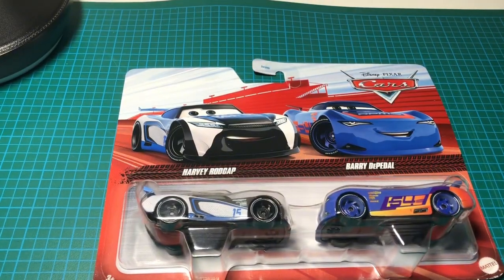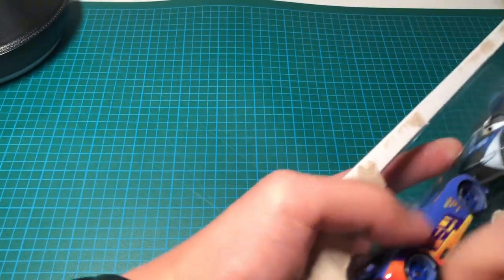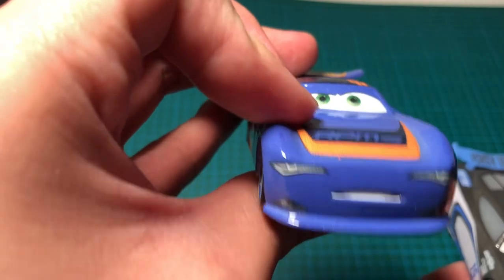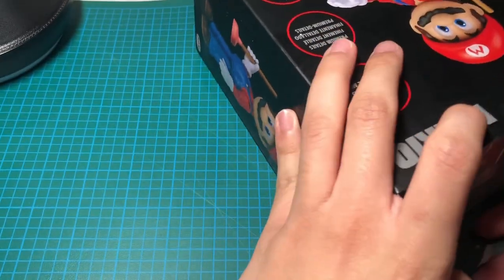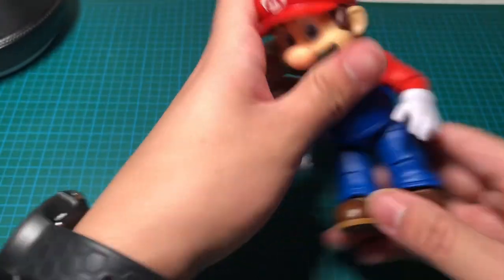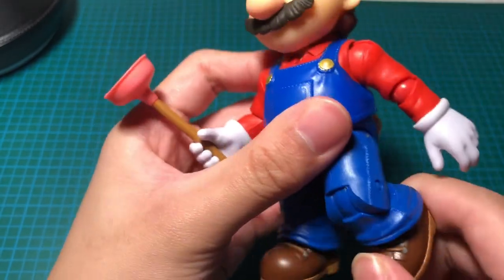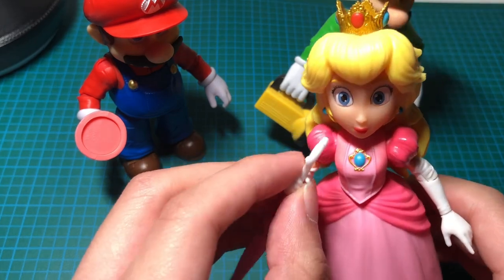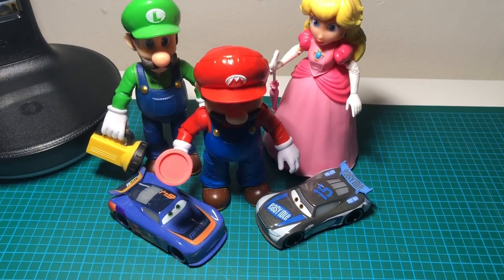Saturday Haul | UNBOXING AND REVIEW | 2 Diecasts, 1 Mario Movie Figure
Unboxing & Reviews are back! It's been almost 1 YEAR since I did the last one

- Slushii "All I Need" (intro)
- Spider-Man: Miles Morales PS5 home screen theme (outro)